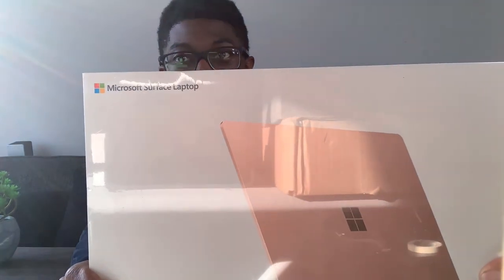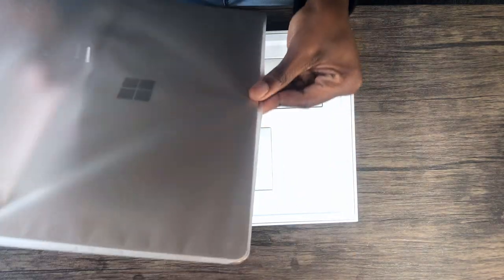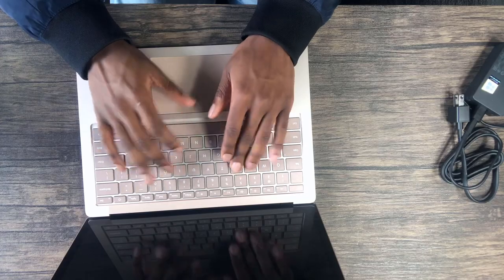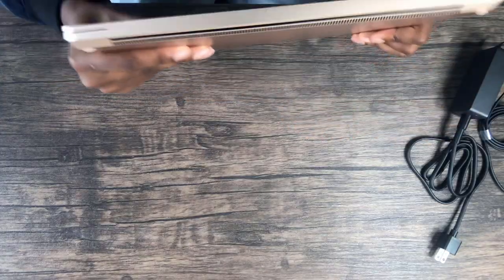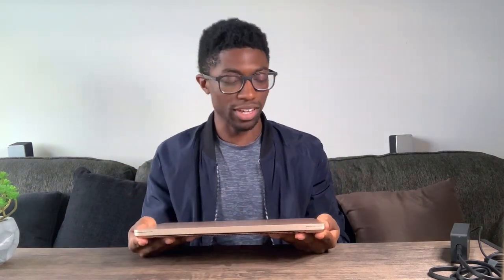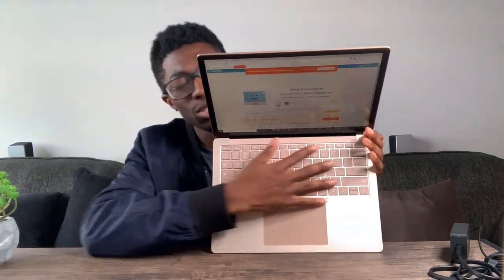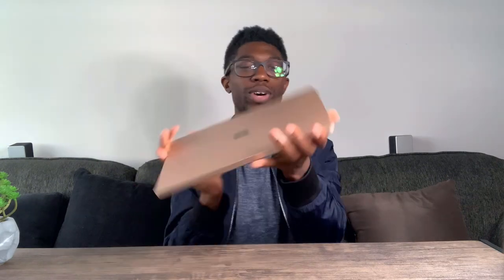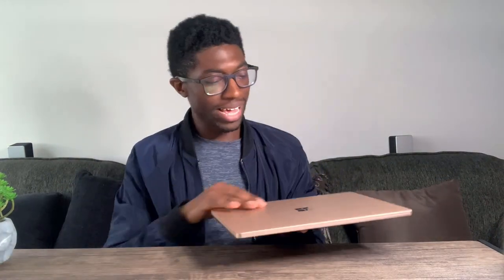Surface Laptop 3 Sandstone UNBOXING - The MacBook Competitor?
The Microsoft Surface Laptop 3 Sandstone has finally landed in my lap and I unbox it. I am currently daily driving the iPad Pro but it will soon be replaced by this. This laptop truly amazed me, especially at the price point. Here are the specs below:

Screen Size: 13.5 inches
Touch Screen: Yes
Processor: i5 1035G7
Storage: 256 GB SSD
RAM: 8 GB
Color: Sandstone
Windows Hello: Yes, Facial Recognition
Ports: USB-C, USB 3.1, Headphone Jack :)
Resolution: 2256 x 1504
Wi-Fi: Wi-Fi 6 or 802.11ax
Camera: iPhone 10 (X)

Gear I use to Record:
iPhone 10